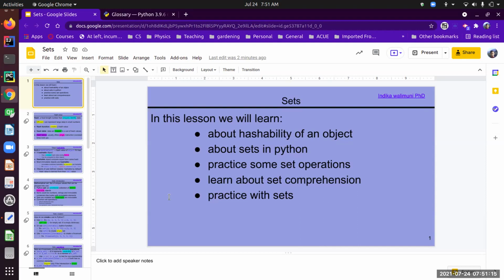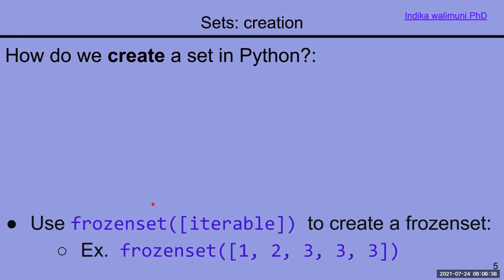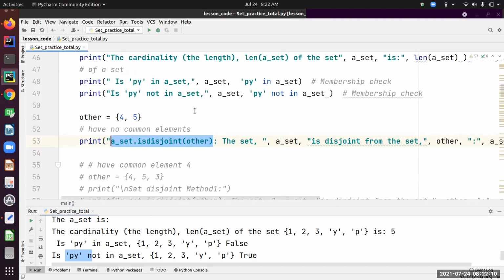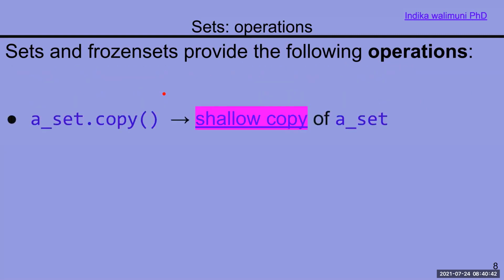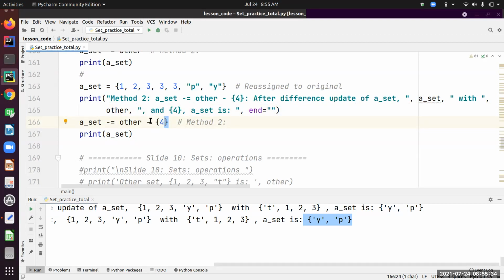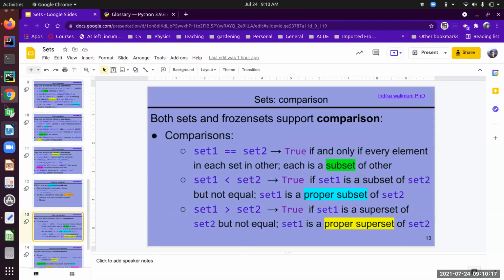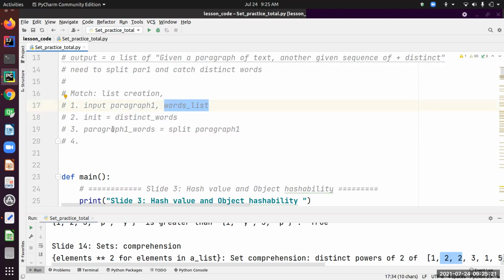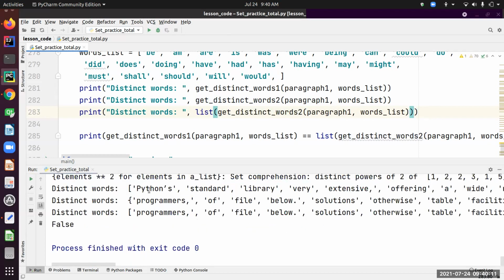Sets and dictionaries - 1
to learn about Python sets and to practice on sets.